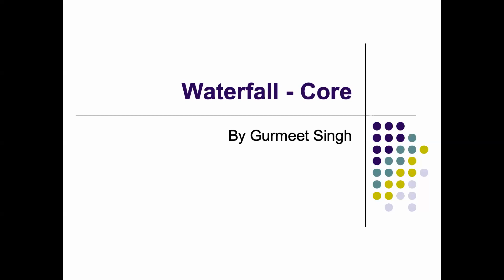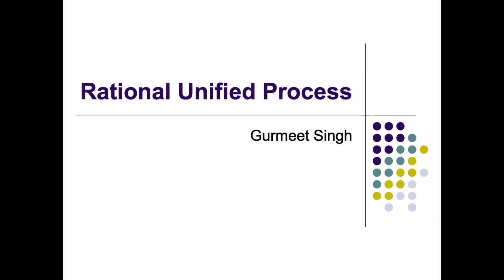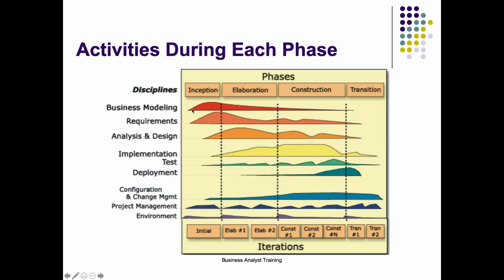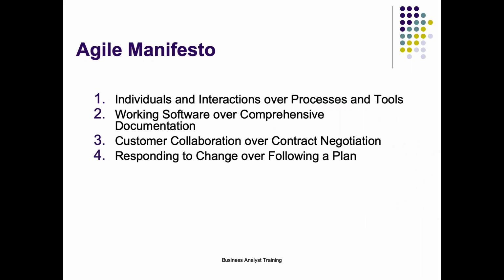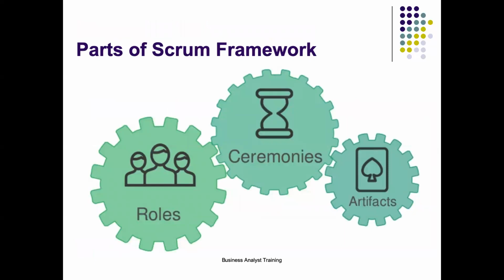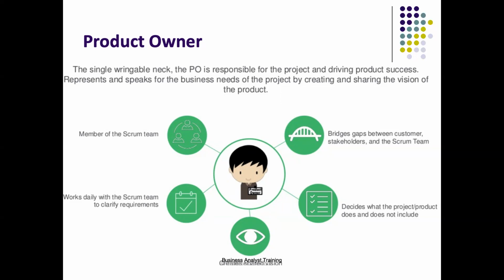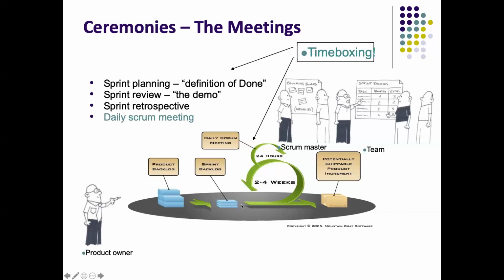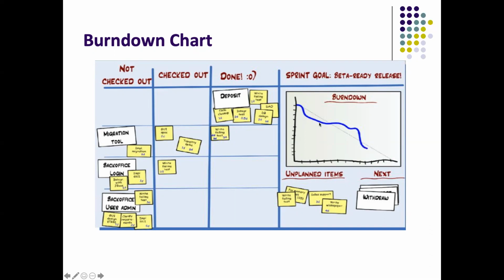Business Analyst Basics and SDLC - Recap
What is a business analyst and understand the critical role.
Software Development Life Cycles
Waterfall
Rational Unified Process (RUP)
Agile Philosophy and Scrum Framework to implement Agile